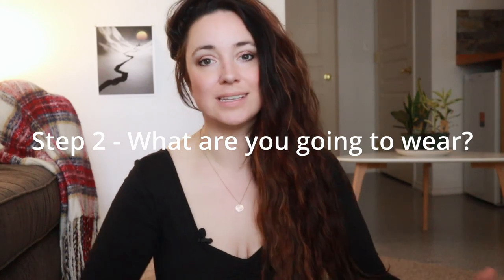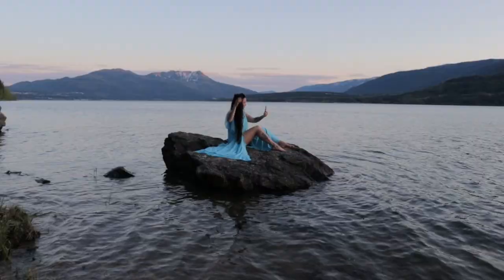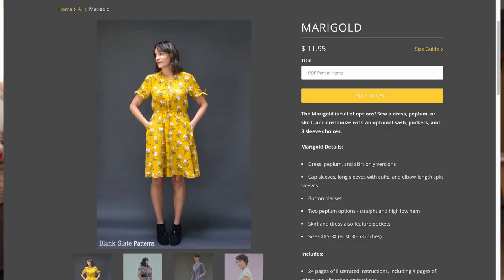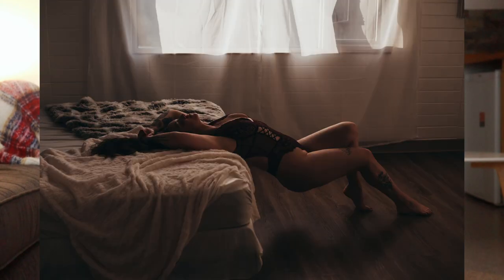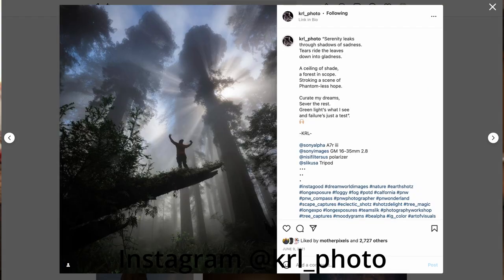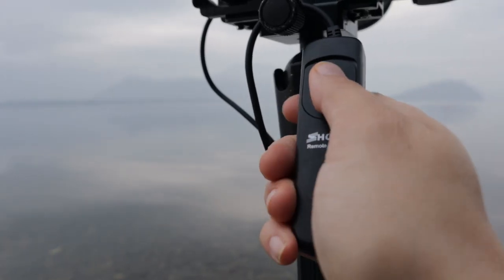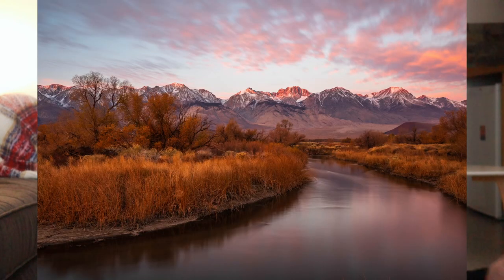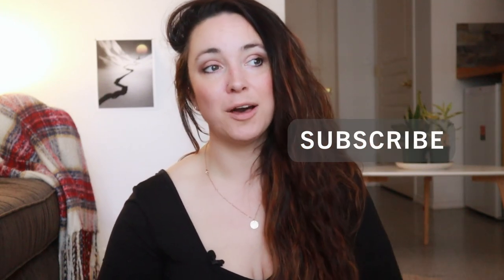5 STEPS to creating environmental SELF - PORTRAITS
In this video I talk about how to create environmental self - portraits.  I go over all the steps I use for every single image I create and what I use.  Hope this helps you out!  Love you guys.

How you can support me if you enjoy the content I put out..